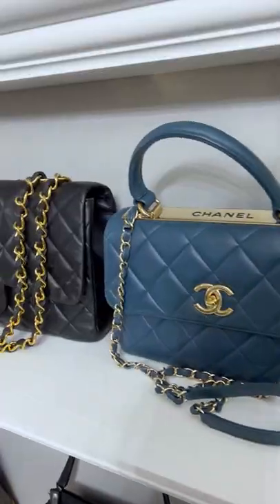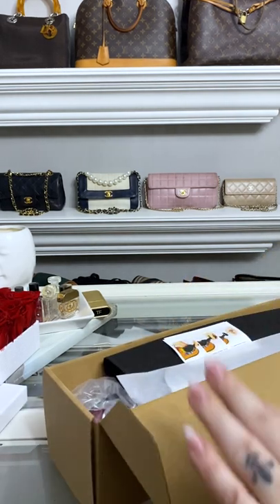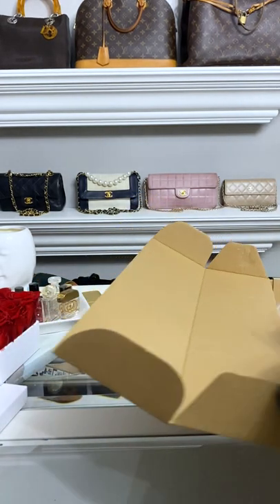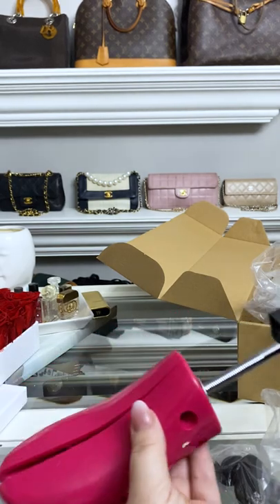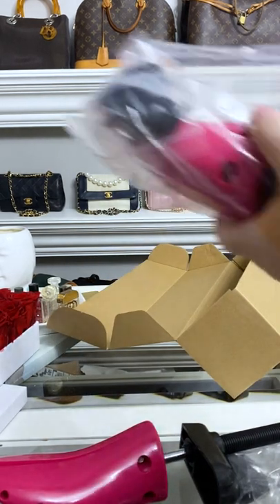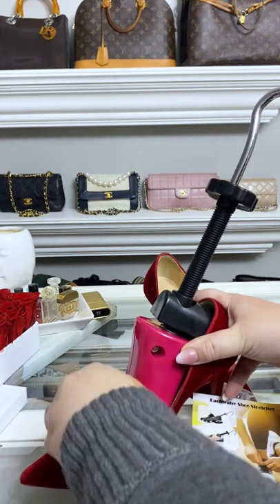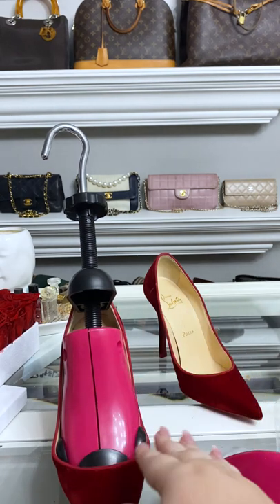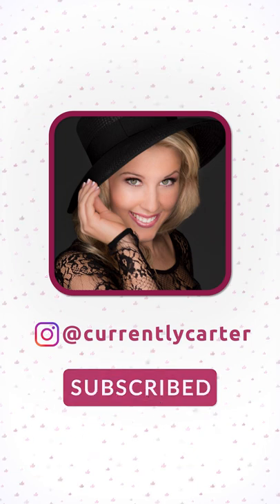How to stretch your shoes | cool shoe gadget | shoe hack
Here’s another awesome hack for y’all! I found this cool shoe gadget for tight shoes, this has been a lifesaver for me! I know you’re all going to love this one too!

It is none other than a shoe stretcher, it goes into your shoe and then it spreads when you twist it. The more you twist, the wider it spreads. It’s really difficult to put into writing but I hoped I showed it clearly in the video.

One cool thing that I love with this shoe gadget, aside from the metal shoe horn,  are the little things wherein you can pop in the holes of the stretcher for  the area where you need a little more stretching and it has these different sizes and different places that you can put it.

I found such a good use for these stretchers! They worked like a charm and they did what they were intended to do, a little bit better than I expected! It can work with almost all kinds of open shoes.

I’ll be linking it below! They only cost $20 y’all! You’re definitely gonna be needing them for those sale shoes that are just a tad bit too small.

Shoe stretcher
About Me highlight -